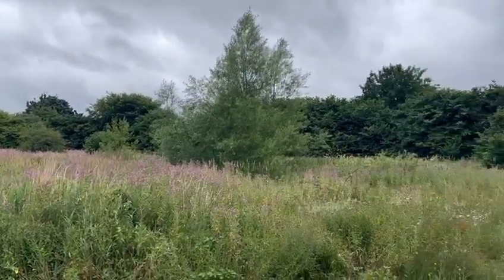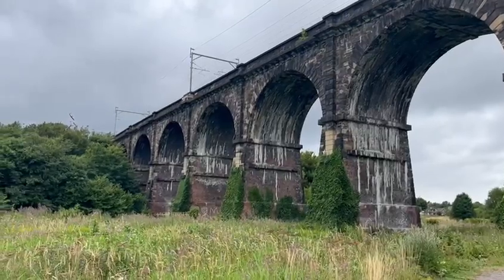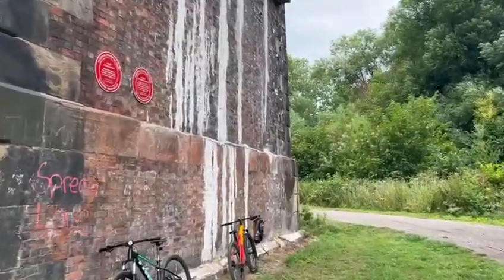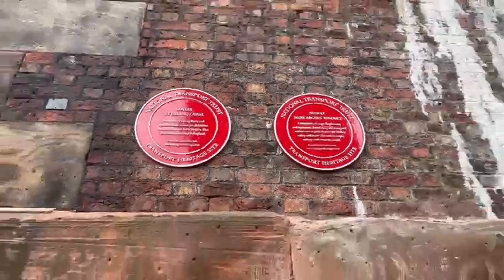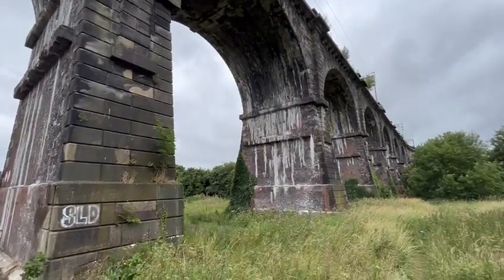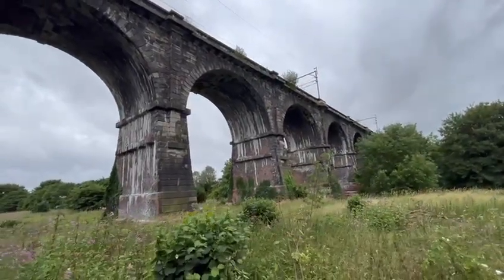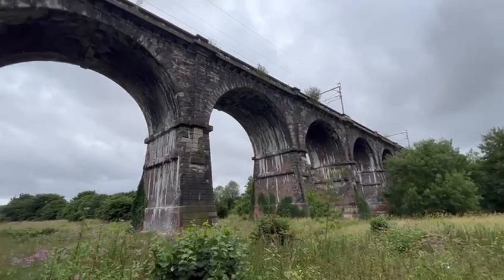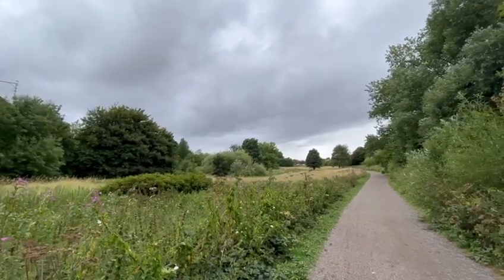Nine Arches: World's first major viaduct: Newton-le-Willows, Lancashire